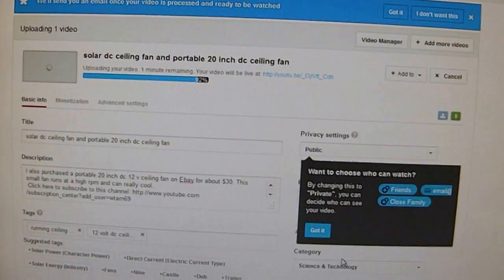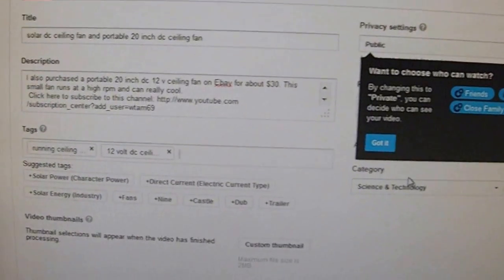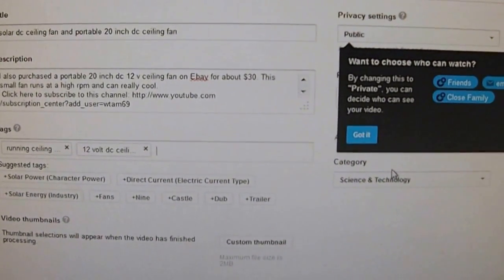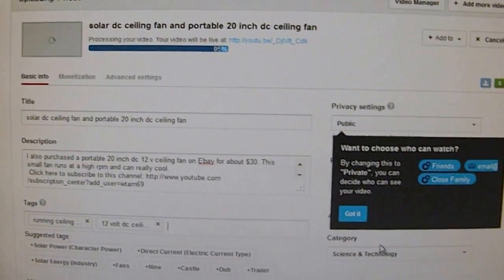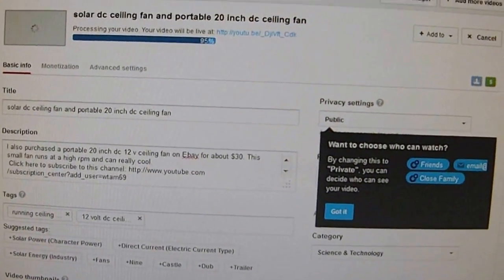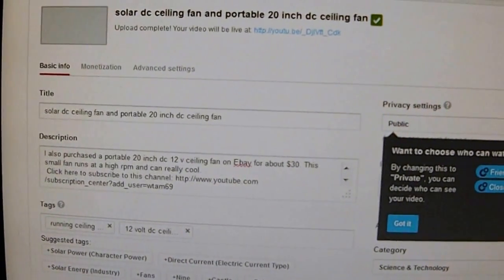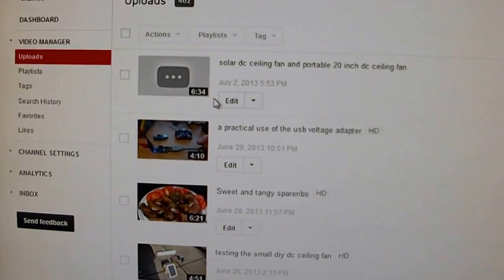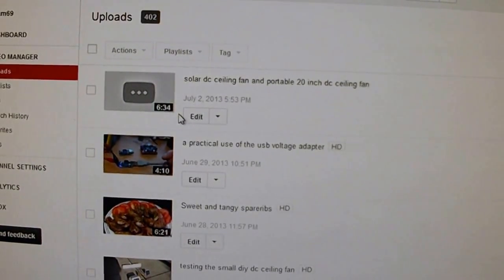Youtube video uploading processing delay fix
Here's a fix that works for me. Finish typing the description and enter your tags or keywords before the video is fully uploaded to prevent processing delays. You can always go back to edit the description of your video. Sometimes when you upload a video, you don't even see the "Description" and "Tags" boxes. In that case, don't upload or your upload will most likely be delayed because you have to go back and enter information to those boxes.